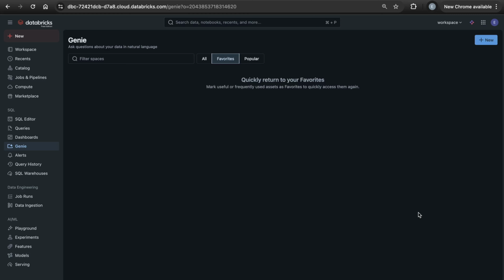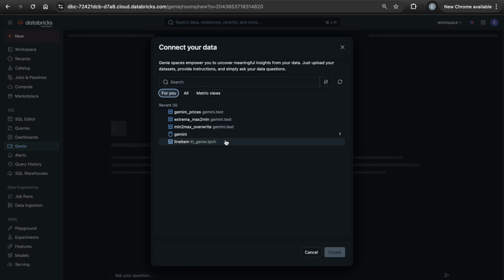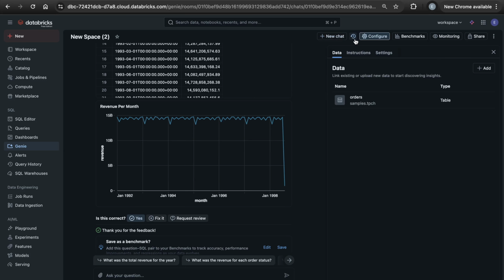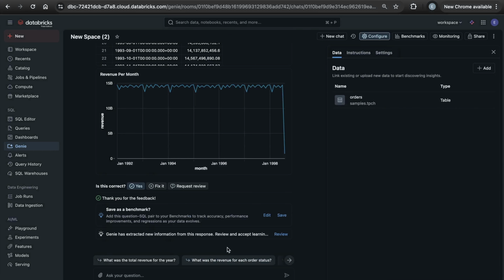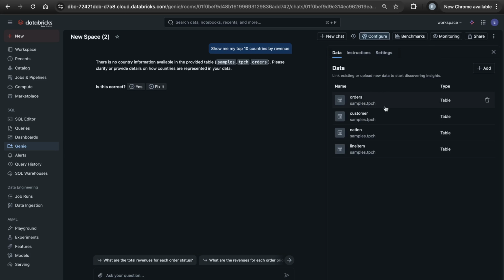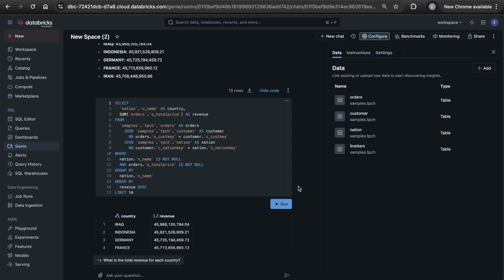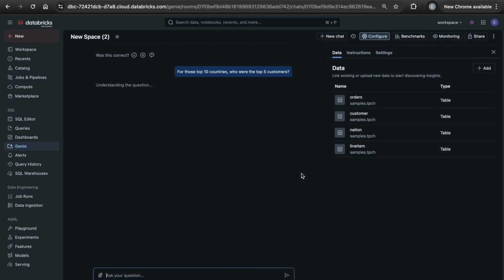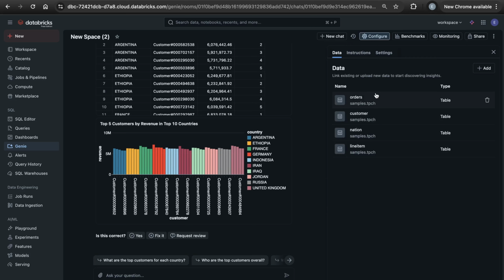Create your first Databricks Genie space in 10 minutes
Build a Databricks Genie space in just a few minutes, completely free.

In this video we cover:
- Databricks Free Edition (yes it's actually free, no strings attached)
- Connect Genie to data with a few clicks
- Interact conversationally with the data
- Does Genie hallucinate?
- How to provide context and feedback to Genie
- Genie's ability to infer semantic relationships in the data